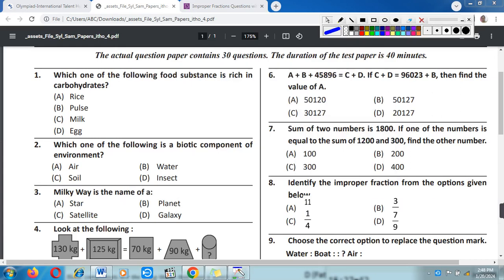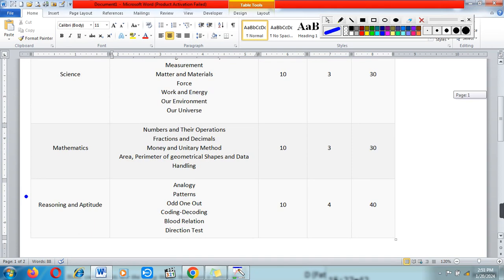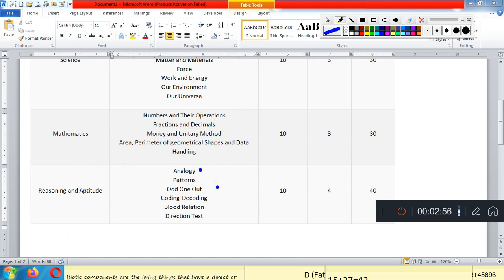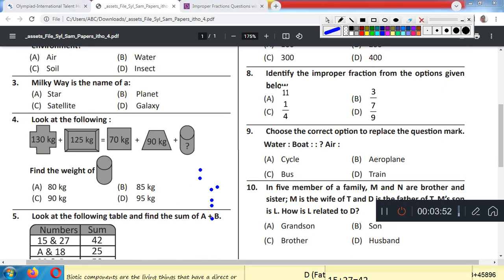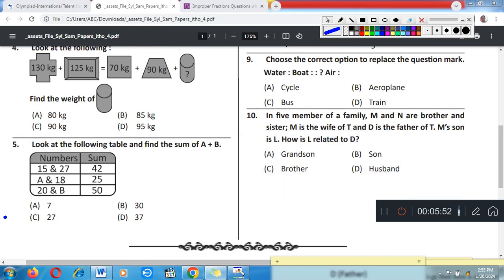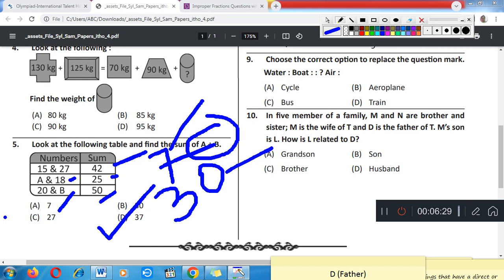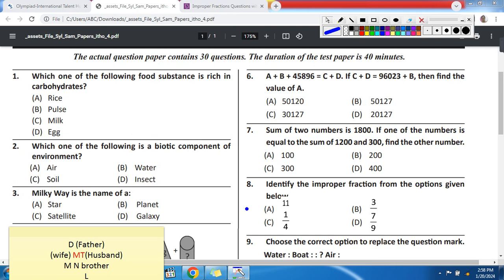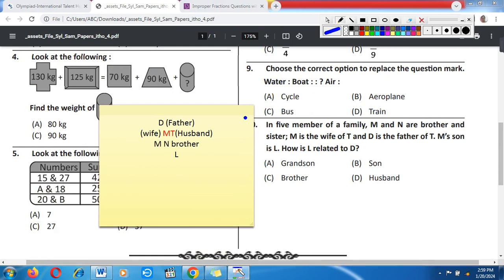Class 4th Silverzone Olympiad/International Talent Hunt Olympiad syllabus & Sample paper//Silverzone